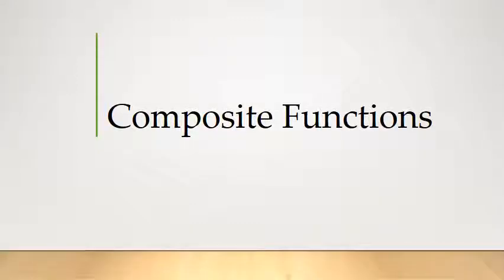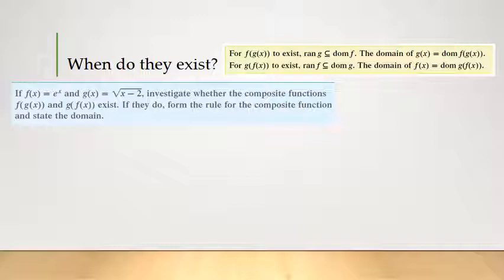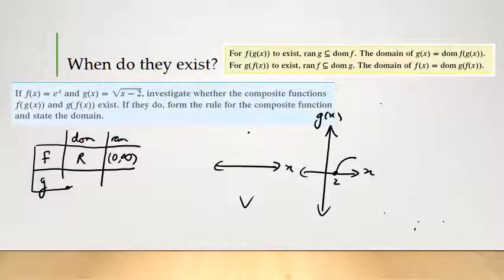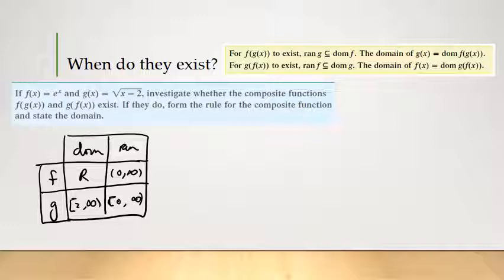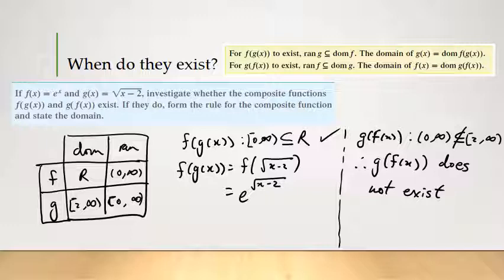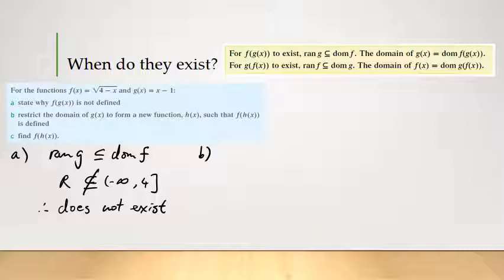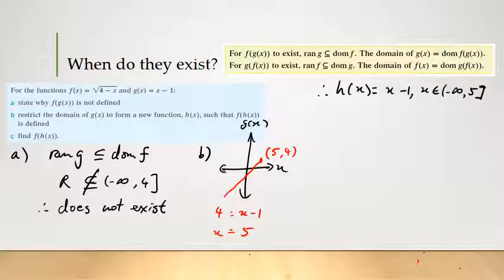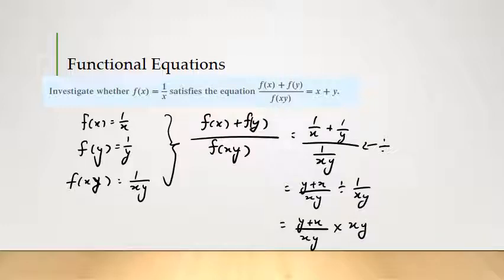1 Composite Functions